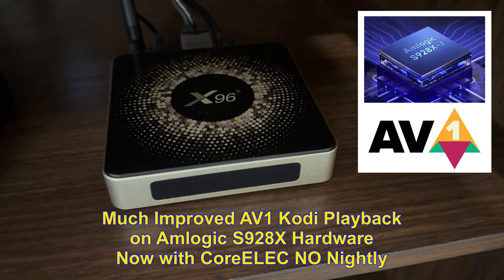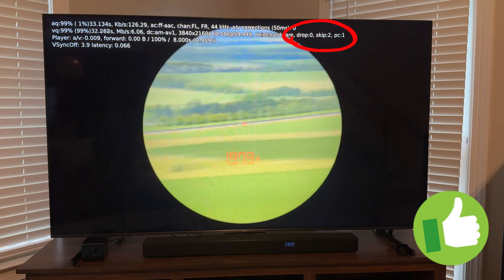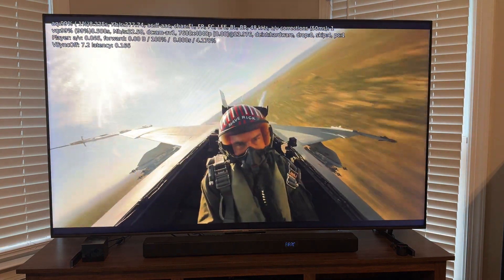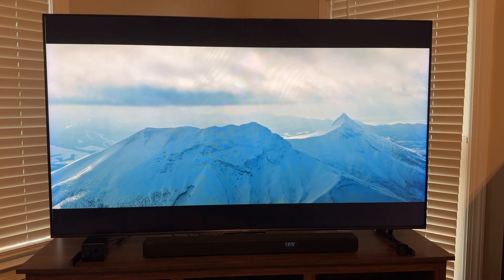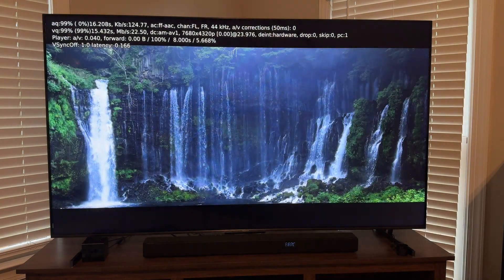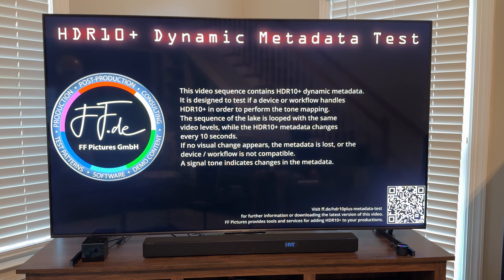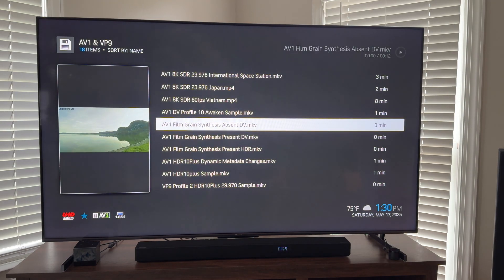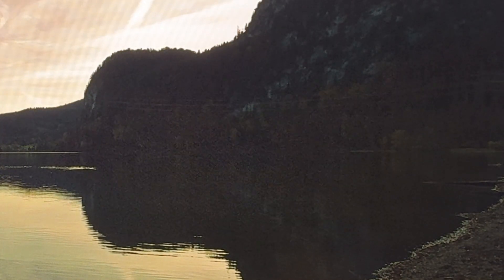Much Improved AV1 Kodi Playback on Amlogic S928X Hardware with CoreELEC-NO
This is a follow-up on playback of previously challenging 4K & 8K AV1 video clips with significantly improved CoreELEC-NO nightly builds as of May 17, 2025.

0:00 Intro
0:31 AV1 playback tests
4:38 AV1 HDR10+ dynamic metadata changes test
5:14 AV1 film grain synthesis functionality tests